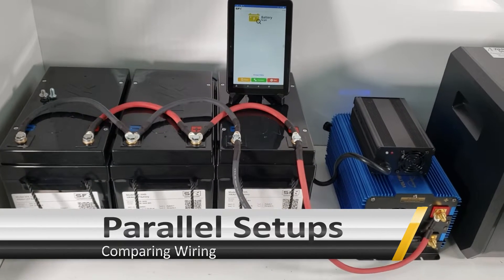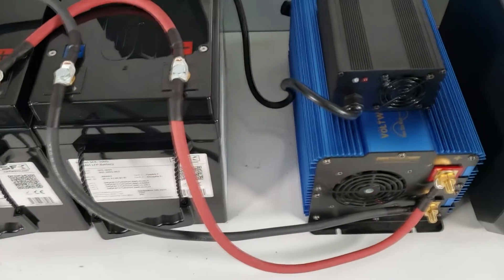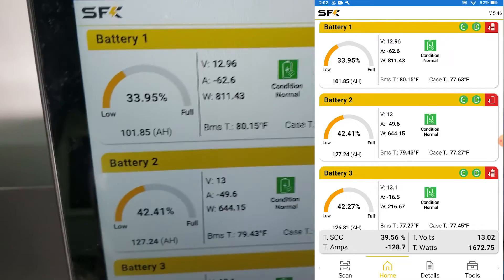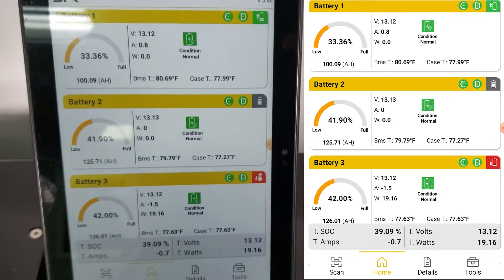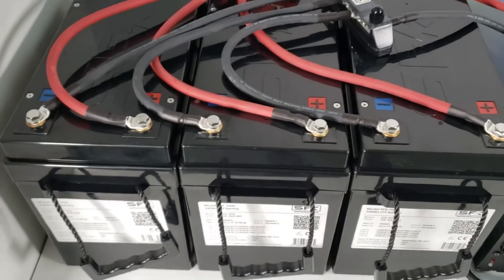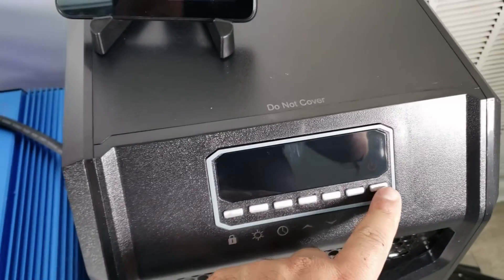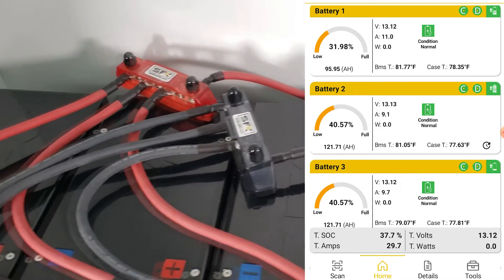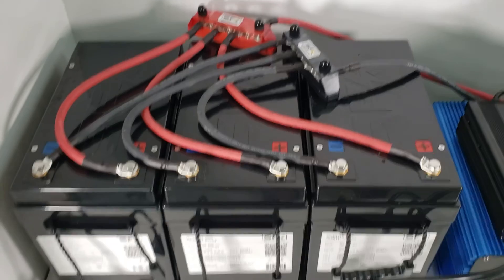Best Parallel Wiring Setups for Lithium Batteries (RV, Motor Home, Storage).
Today we compare different wiring setups for lithium batteries and see which one you should consider when setting up your battery.

Chapters:

Bad Setup: 2:56
Better Setup: 6:52
Best Setup (Bus bars): 10:02
Charging Results: 14:50